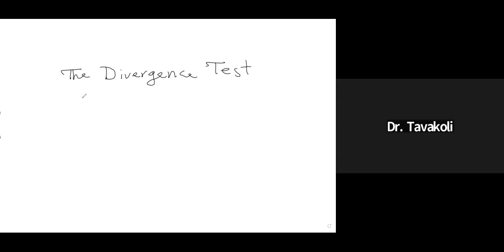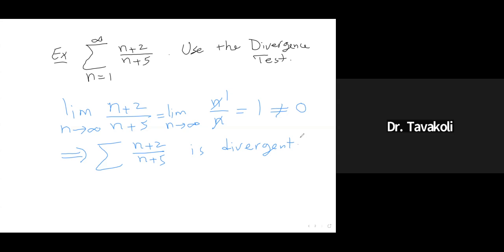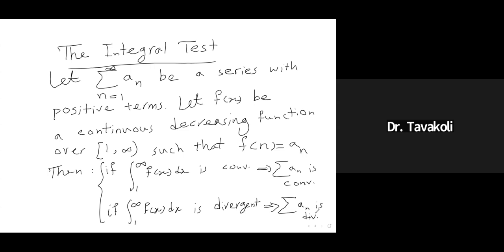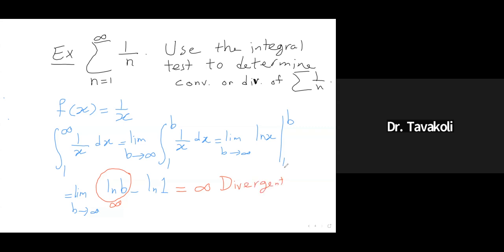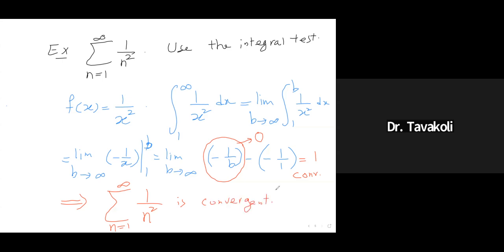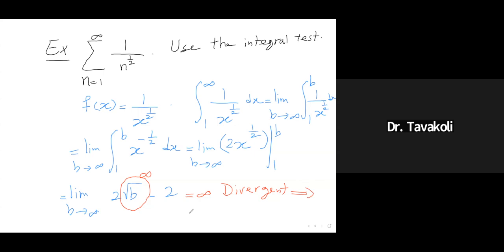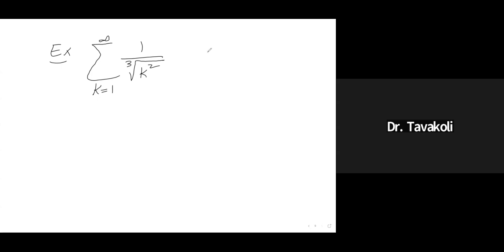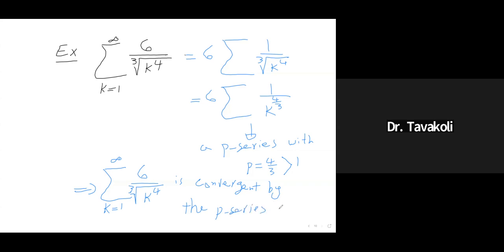(Part 1) How to Determine Convergence or Divergence of Series